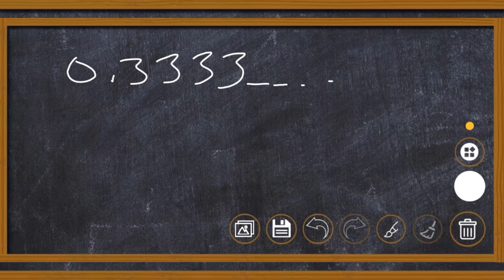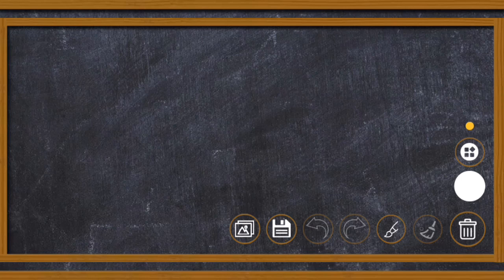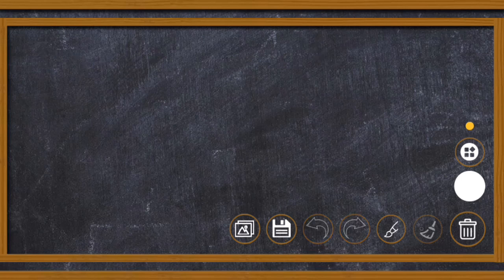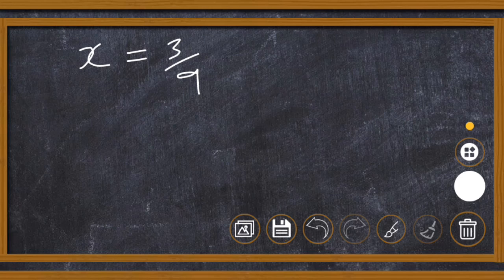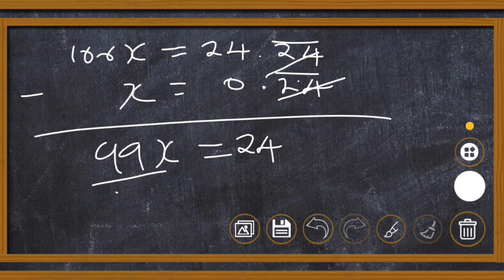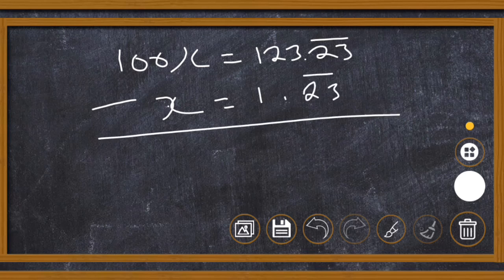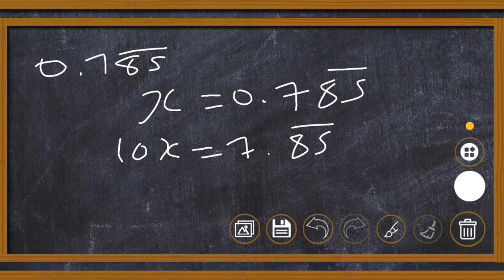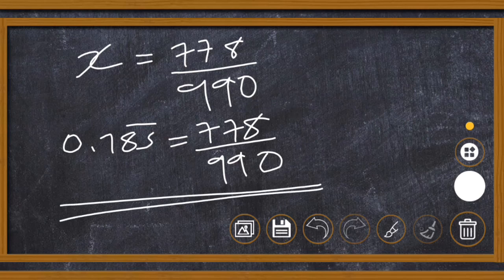Rational Numbers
In this video, we dive deep into the captivating realm of rational numbers. Rational numbers are a fundamental subset of real numbers that can be expressed as the ratio of two integers.

We'll cover:
- Definition and properties of rational numbers
- How to convert between fractions, decimals, and percentages
- Comparing and ordering rational numbers
- Performing operations (addition, subtraction, multiplication, division) with rational numbers
- Real-world applications of rational numbers

By the end, you'll have a solid understanding of this essential mathematical concept and how it underpins many aspects of our daily lives.